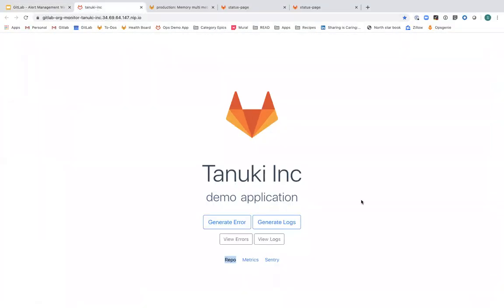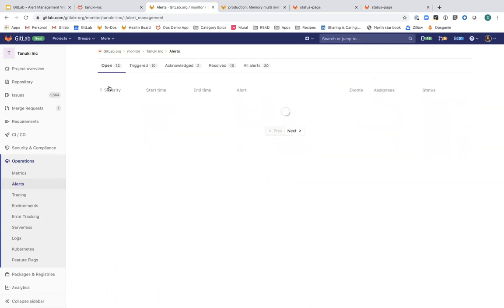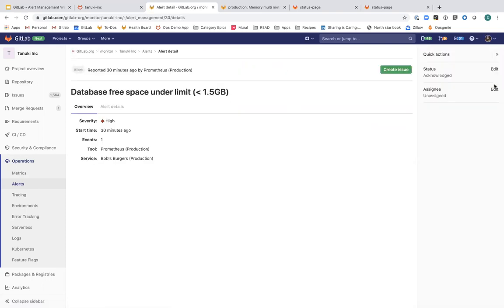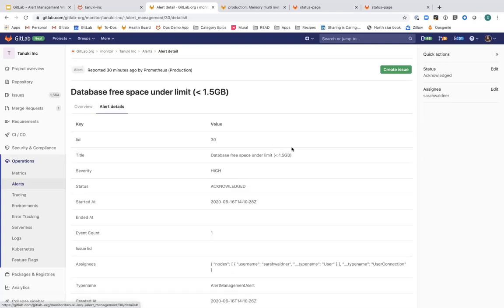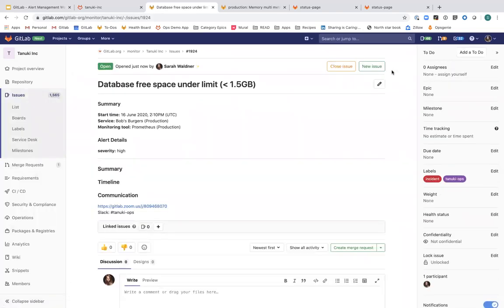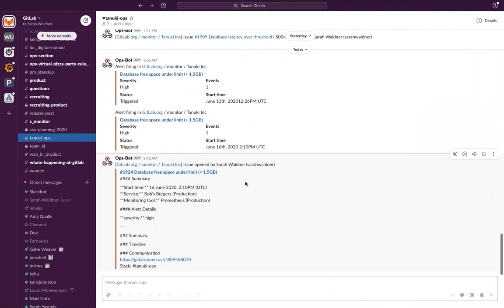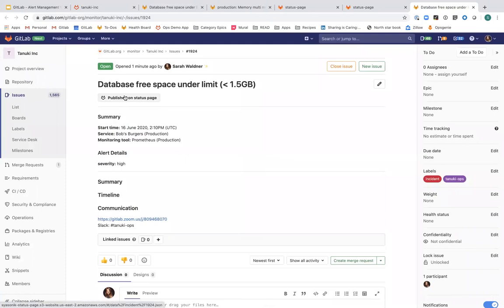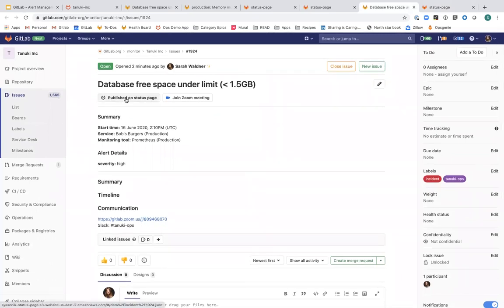Triage Walk-through - June 2020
Walk-through of Alert and Incident Management features